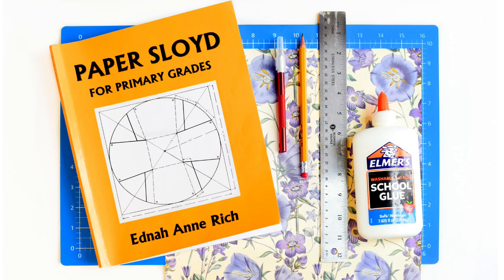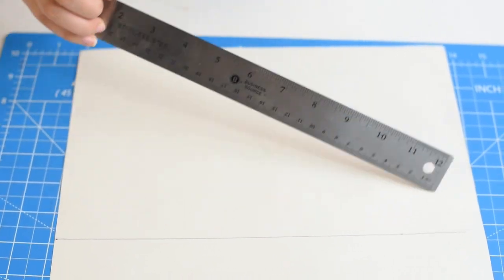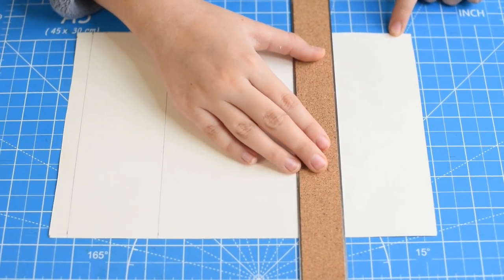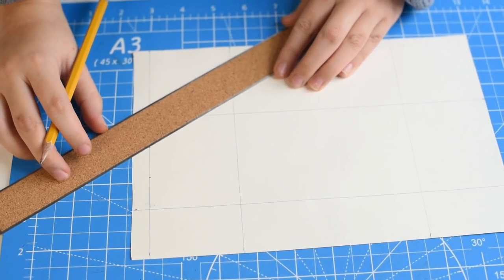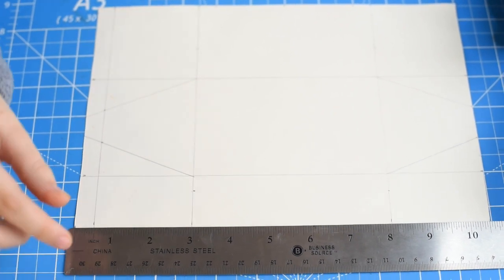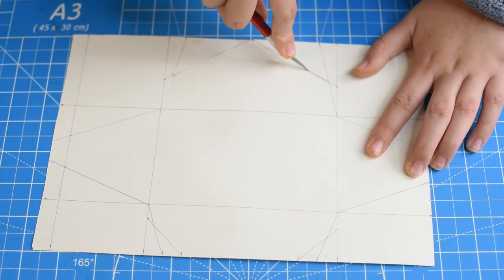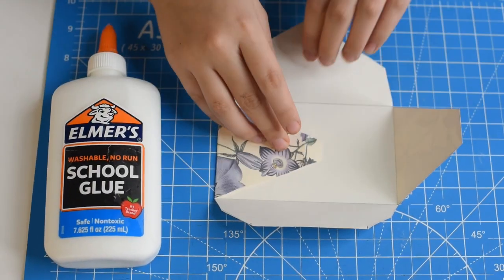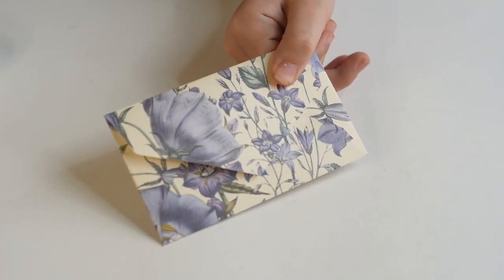How to Create a Paper Sloyd Envelope (Year 2, Project 10)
This is the 10th model from the second year in our series of projects from the book Paper Sloyd for Primary Grades by Ednah Anne Rich.

Sloyd plays an important role in a Charlotte Mason education.